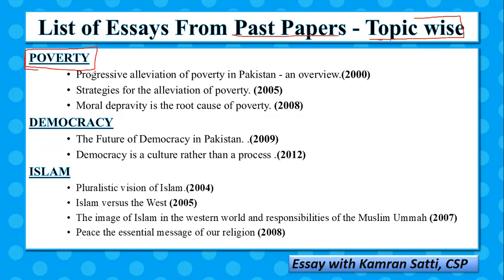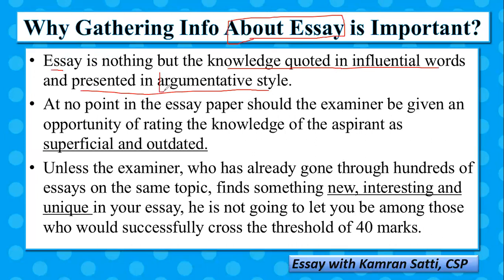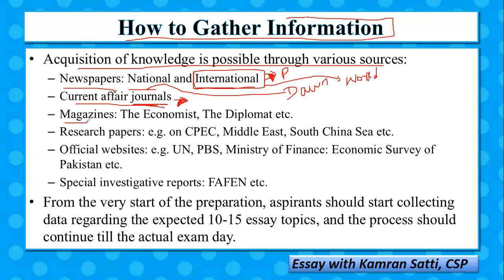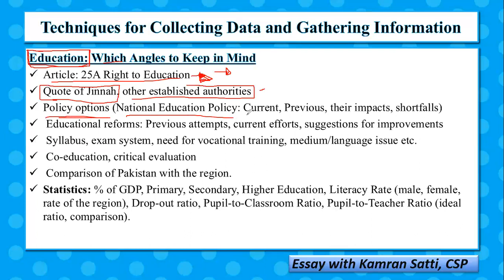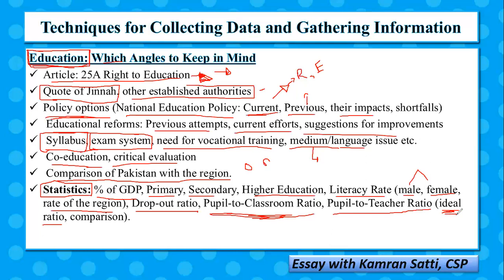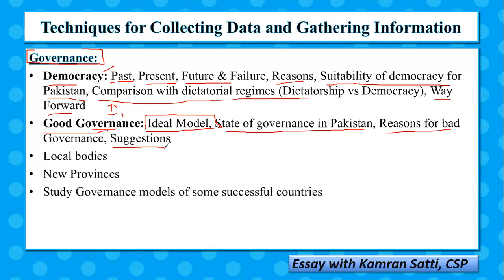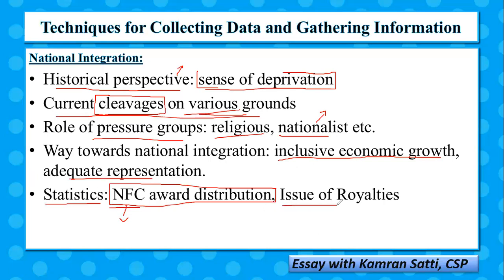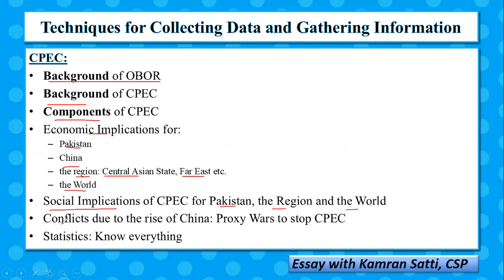CSS English Essay | Lecture 13: How to Effectively Collect Information on Essay Topics